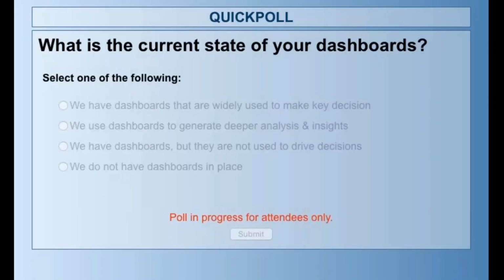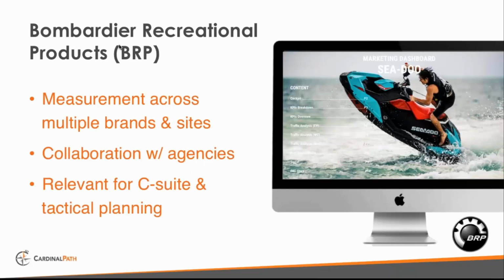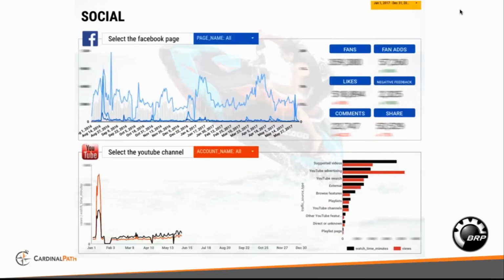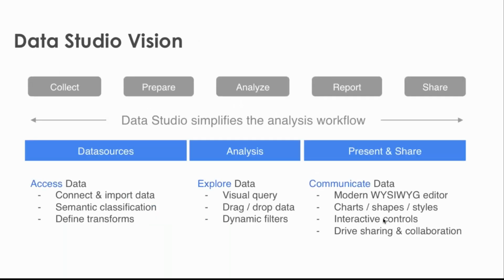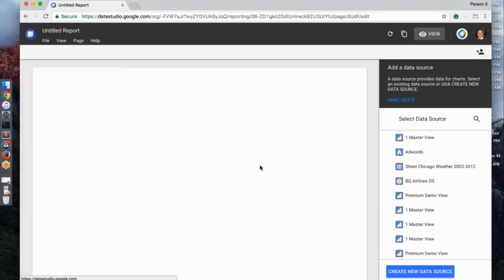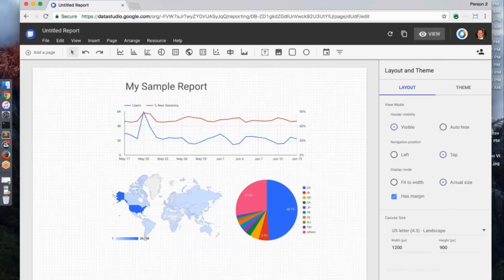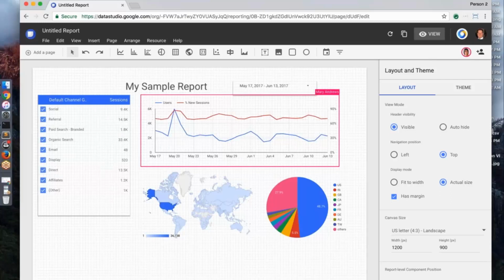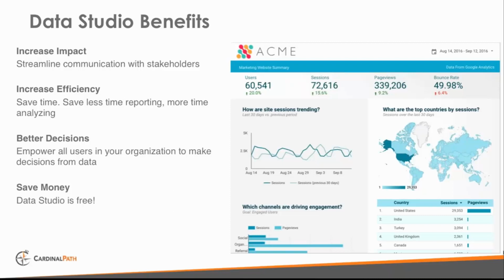Data Studio: Visualization & Reporting Solutions to Enable Better Decisions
On this webinar, we’re joined by Nick Mihailovski of Google Data Studio to explore the value of dashboards, demonstrate the simplicity and power of Data Studio, and share incredible real-world examples from leading organizations.